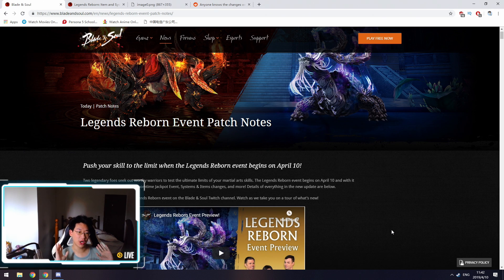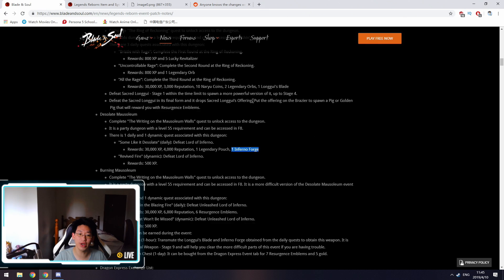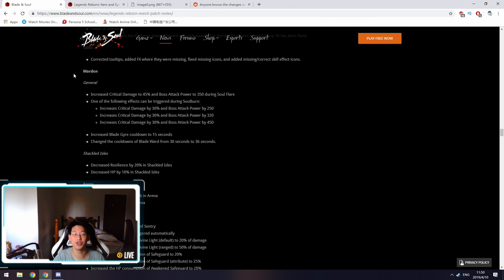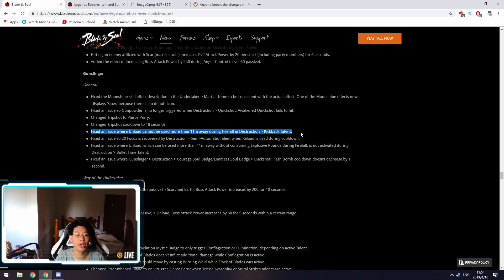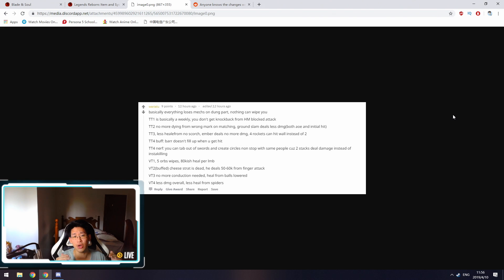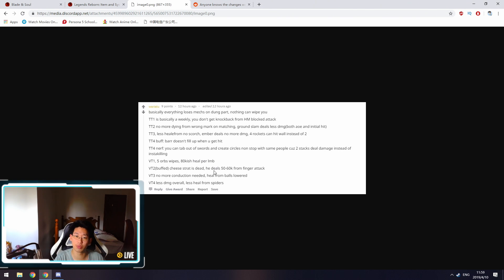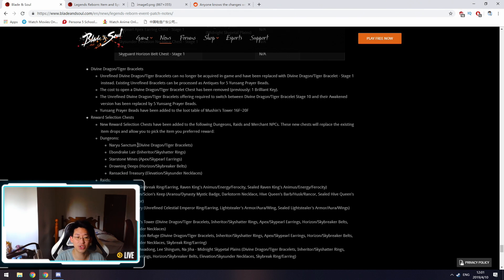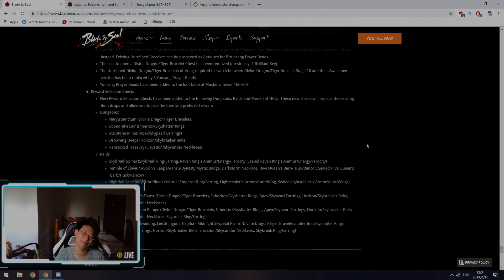[B&S] Legends Reborn Detailed Patch Notes & Class Balancing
Sorry for my stuffy nose. A bit under the weather.